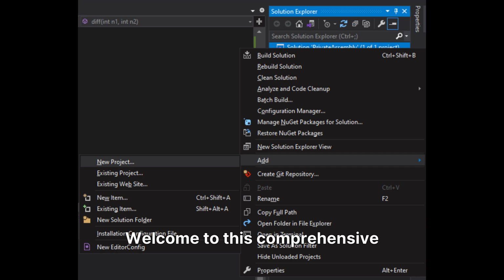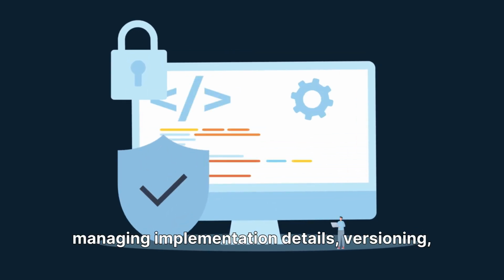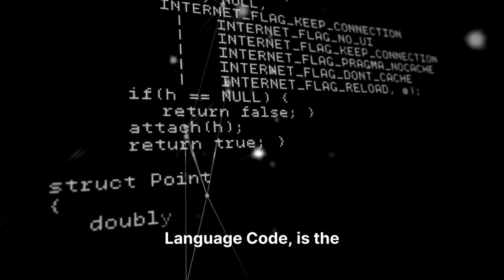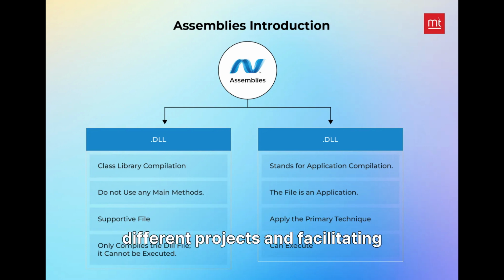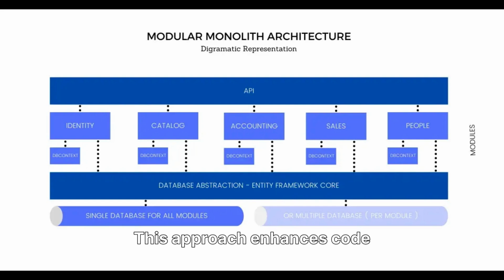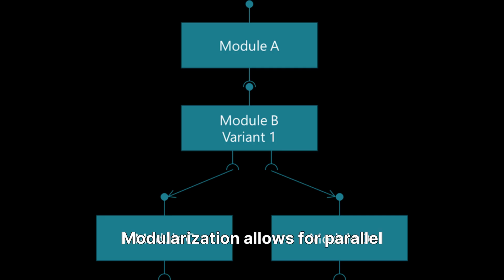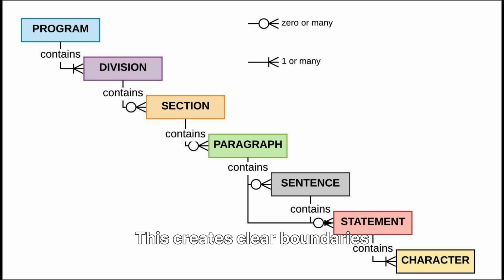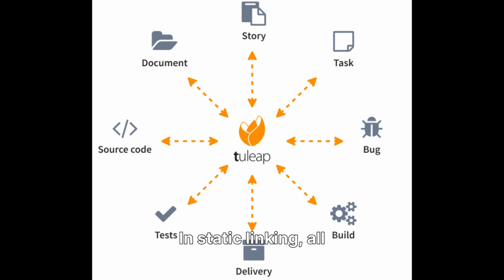Top Developer Reveals Best C# Assembly Techniques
C# Assemblies Explained
Learn the best C# Assembly techniques from a top developer in this tutorial. Improve your coding skills and become a pro in C programming!